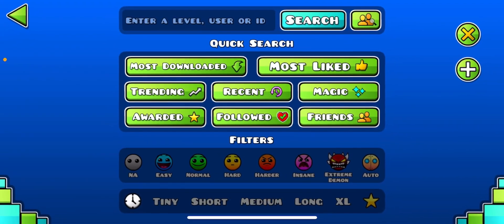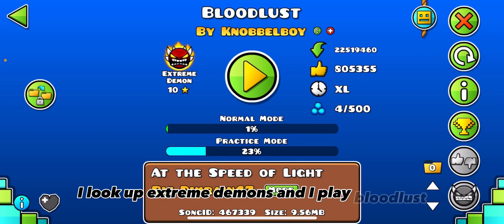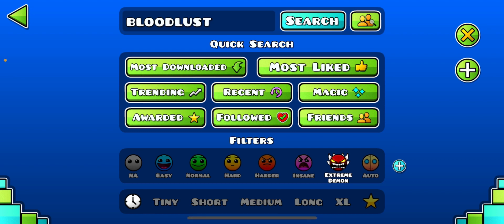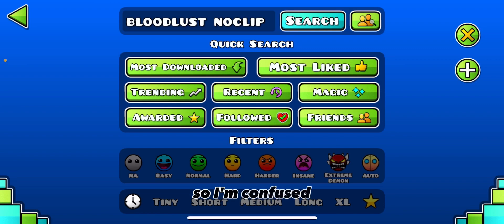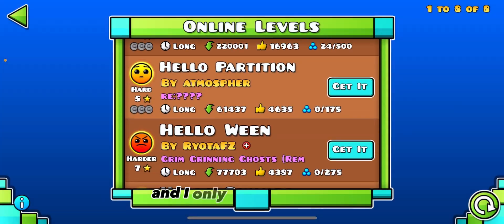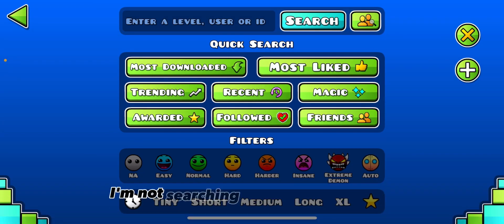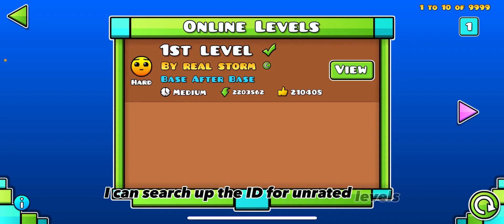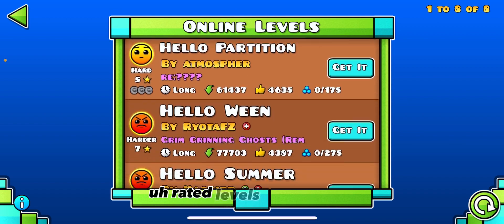New GLITCH in GEOMETRY DASH!?